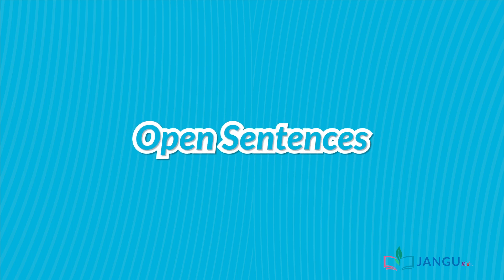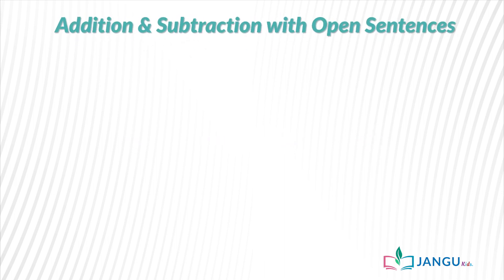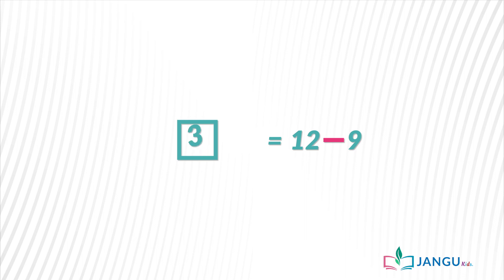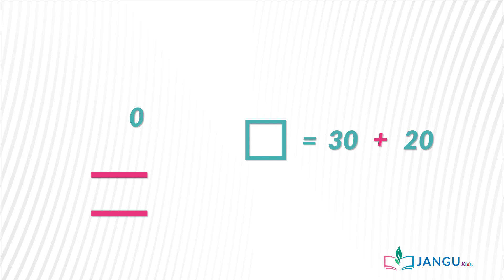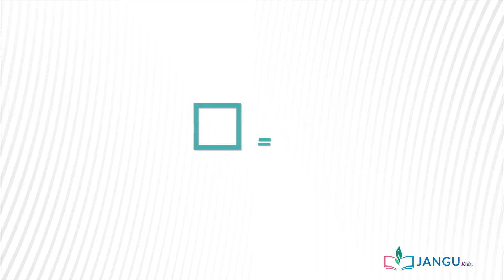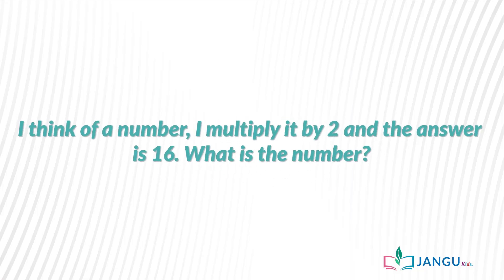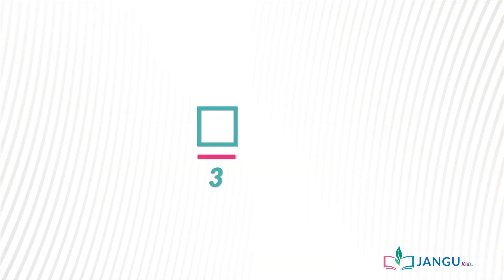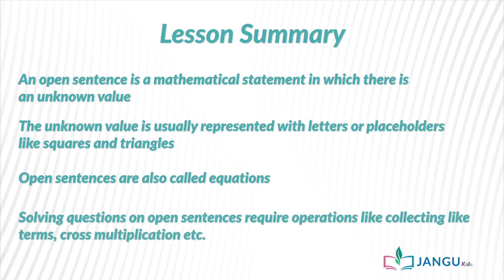Open Sentences - Primary 4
Unlock the mystery of open sentences! Learn how to find missing values, solve equations, and master addition, subtraction, multiplication, and division. Get ready for an interactive learning adventure!